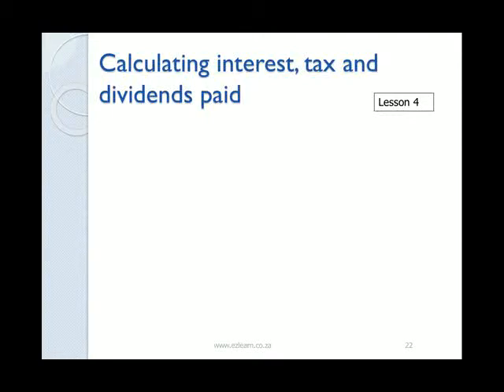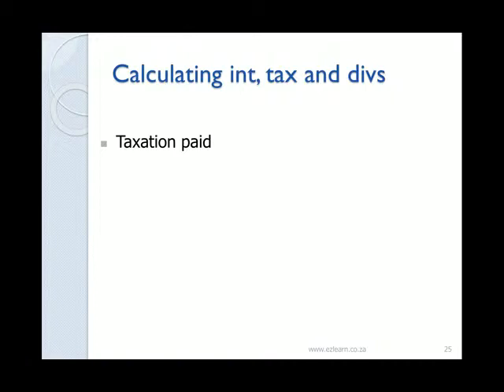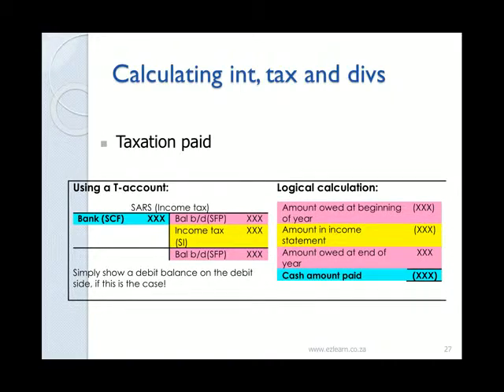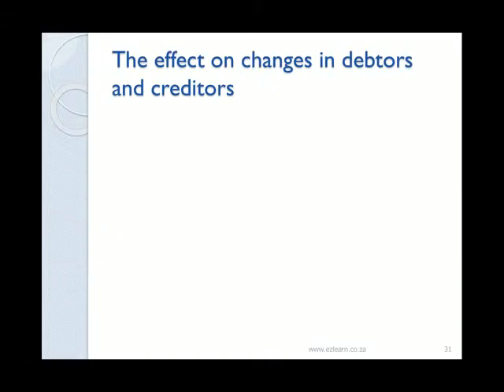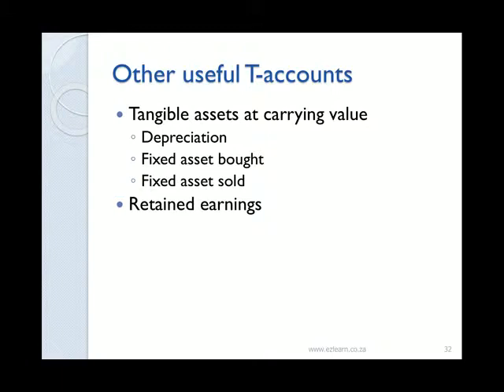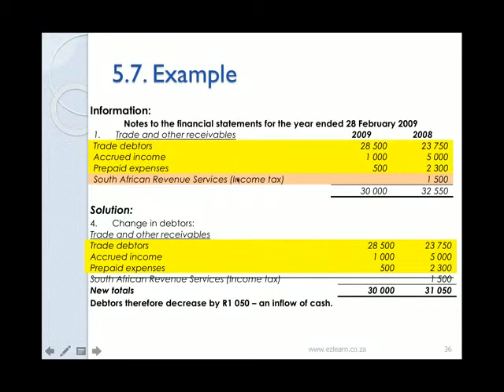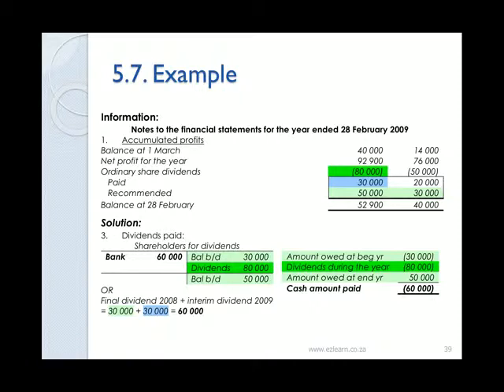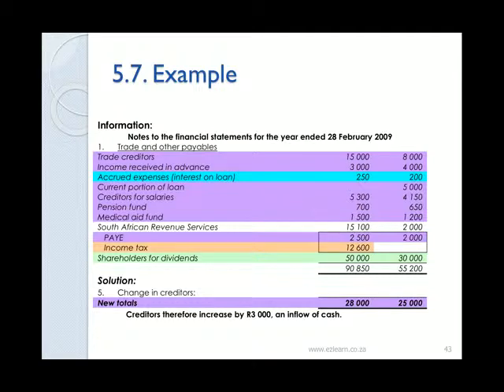12.5. Statement of cash flows (lesson 4)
Calculations for figures on the Statement of Cash Flows - Grade 12 Accounting.

Download the slides and access additional resources by joining the Google Classroom with your private account (a school one won't work)